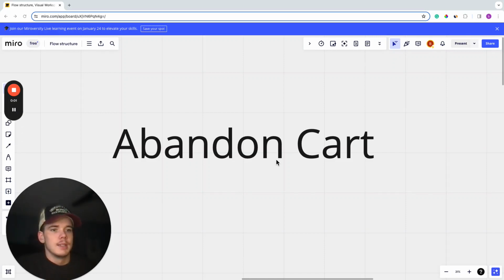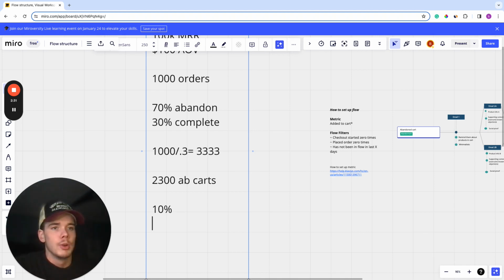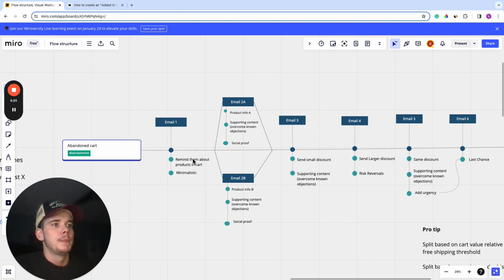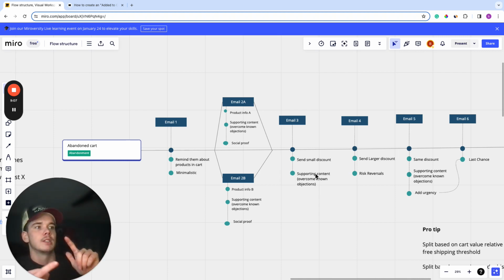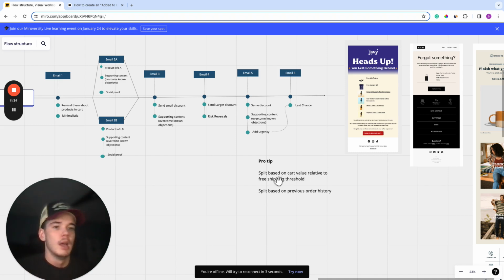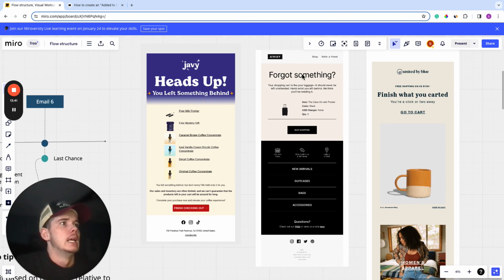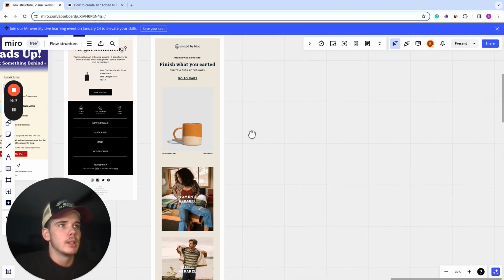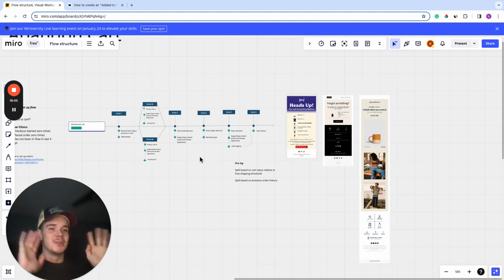How to Turn Abandoned Carts Into CASH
A simple guide on how to recover more of your abandoned carts and convert them into buyers

Want to add 100K to your MRR?

Ecommerce Email Marketing Essentials: Master the fundamentals of ecommerce email marketing, a vital tool for customer engagement and boosting sales.

Shopify Email Marketing Strategies: Uncover effective email marketing techniques for Shopify, essential for maximizing your online marketing efforts.

Klaviyo Email Marketing for Shopify: Harness the power of Klaviyo email marketing tailored for Shopify stores, from campaign setup to management.

Creating Abandoned Cart Shopify Flows: Expert guidance on crafting abandoned cart Shopify flows to re-engage customers and drive sales.

Developing Abandoned Checkout Shopify Emails: Learn to create compelling abandoned checkout Shopify emails that drive conversions and recover lost sales.

Tutorial on Abandoned Cart Flow Klaviyo: In-depth Klaviyo tutorial focused on setting up an effective abandoned cart flow for your Shopify store.

Klaviyo Tutorial for Abandoned Cart Flow: Comprehensive Klaviyo tutorial on abandoned cart flow, walking you through each step of the process.

Shopify Abandoned Cart Email Best Practices: Discover best practices for creating Shopify abandoned cart emails that resonate with your audience and boost recovery rates.

High Converting Abandoned Cart Flow Klaviyo: Explore strategies for creating a high-converting abandoned cart flow in Klaviyo, maximizing your email marketing impact.

Klaviyo Shopify Integration Techniques: Understand how to effectively integrate Klaviyo with Shopify, enhancing your email marketing capabilities.

Abandoned Checkout Flow Klaviyo Tips: Get valuable tips for setting up a successful abandoned checkout flow in Klaviyo to recover potential lost sales.

Effective Abandoned Checkout Email Strategies: Master the art of crafting abandoned checkout emails that motivate customers to complete their transactions.

Shopify Abandoned Checkout Email Tactics: Delve into specific tactics for Shopify abandoned checkout emails, tailored to recapture the interest of your customers.